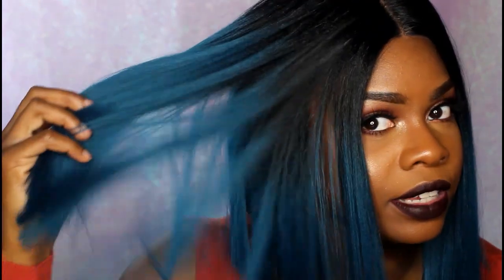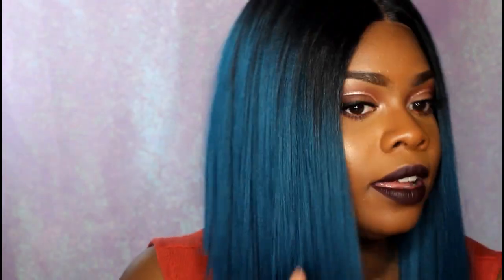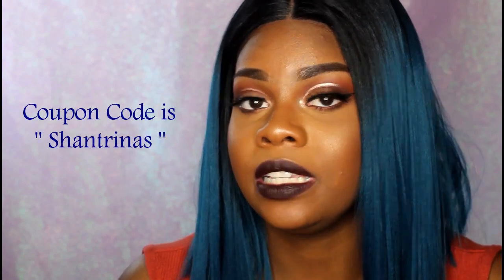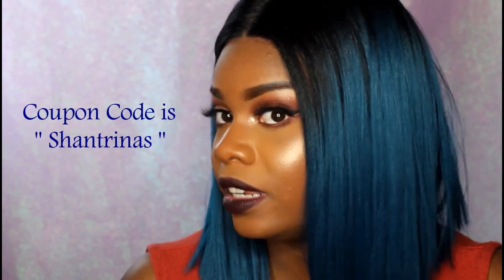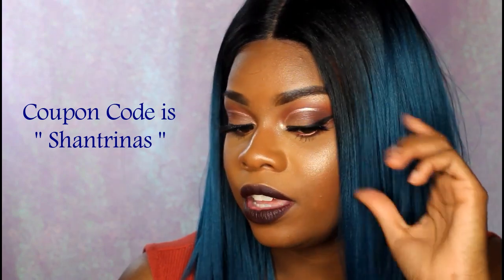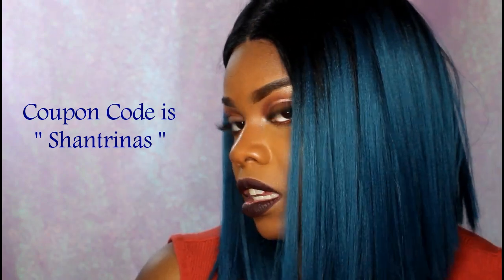Bobbi Boss Teal Yara Wig!!!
Hello my loves! Sorry this video took so long to get out, hope you like it!

Add Me! :)